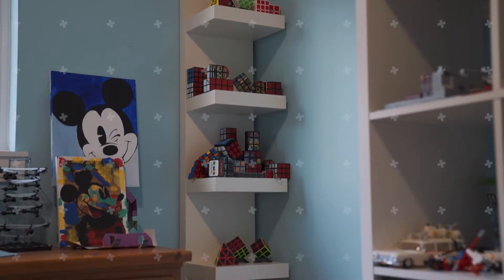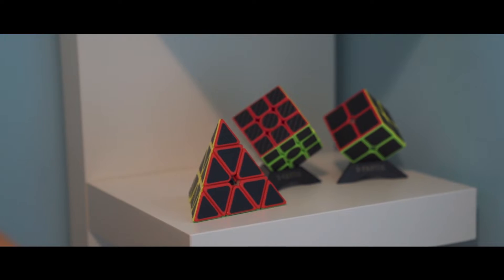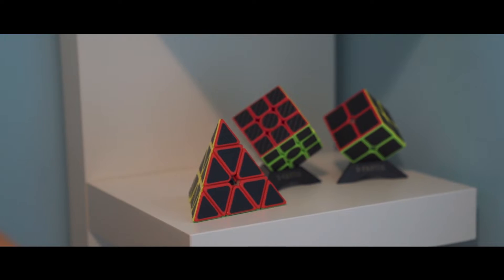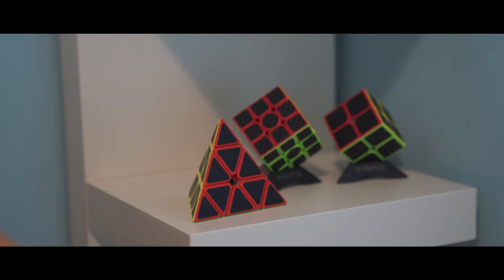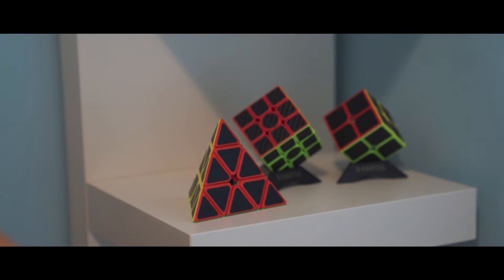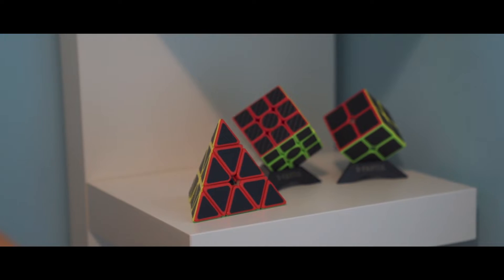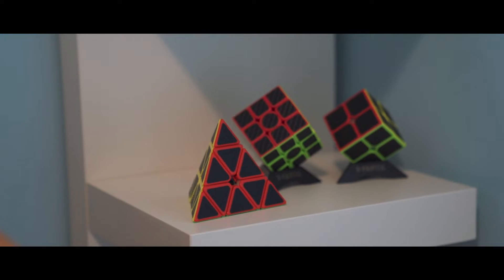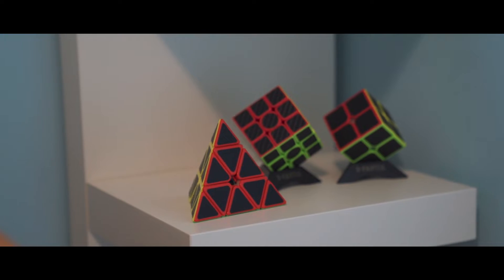Have You Seen My Massive Cube Collection?